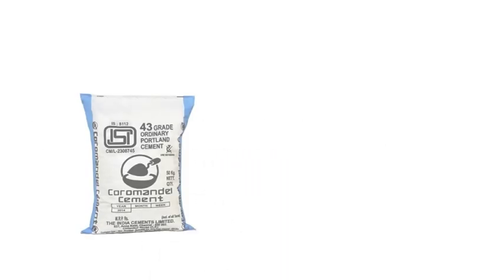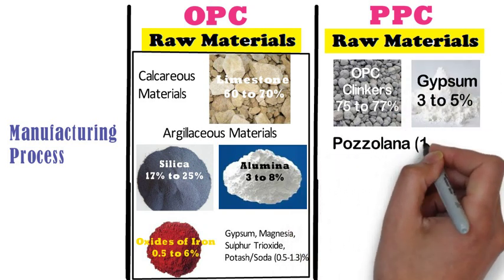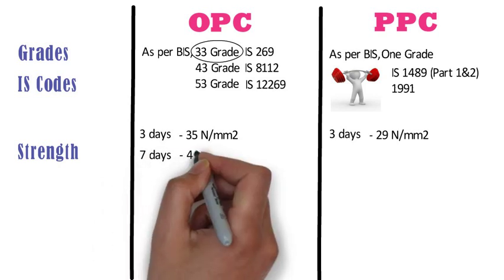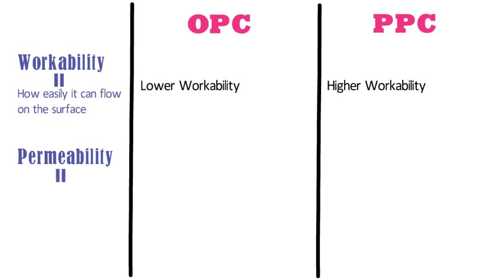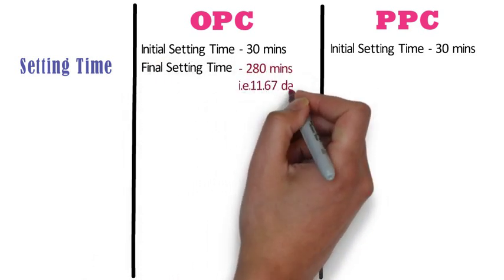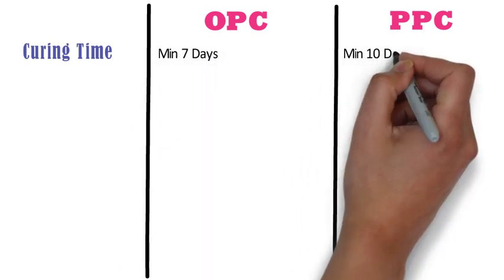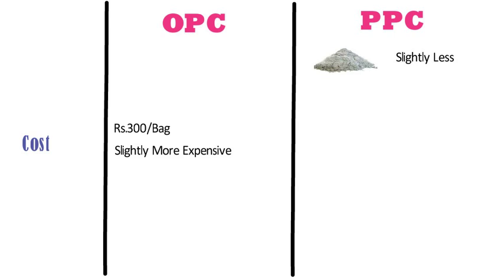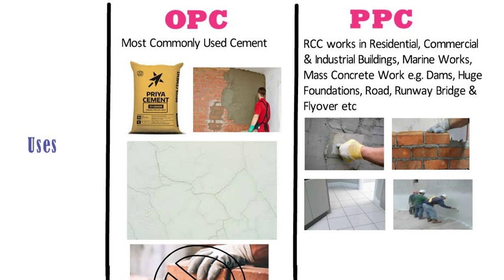Difference between Ordinary Portland Cement and Portland Pozzolana Cement